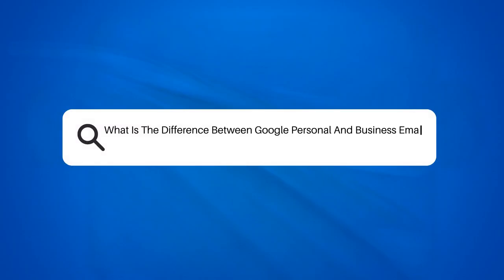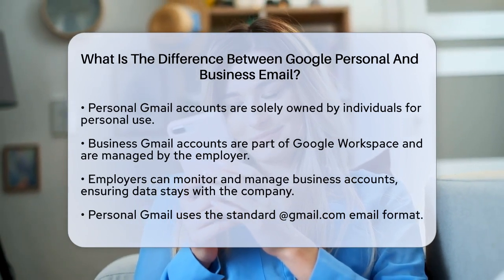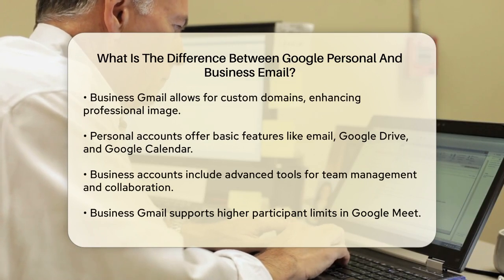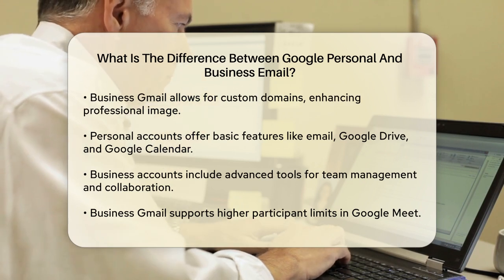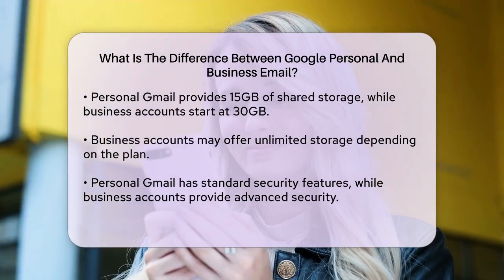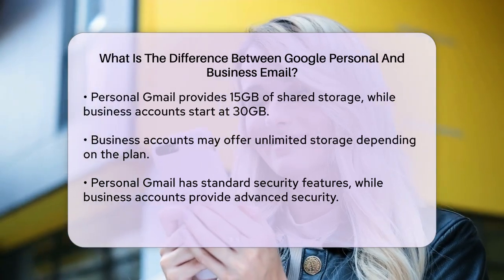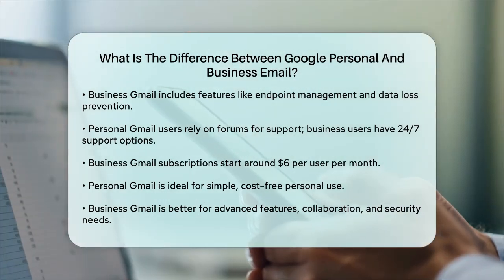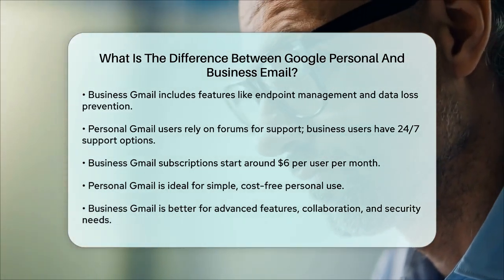What Is The Difference Between Google Personal And Business Email? - TheEmailToolbox.com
In this informative video, we’ll provide a clear comparison of Google’s personal Gmail and business Gmail accounts. We’ll cover ownership aspects, highlighting who has control over your data and how it affects your privacy.

We’ll also discuss the various features that each account offers, from basic tools available in personal accounts to advanced collaboration options in business accounts.

Security measures are essential in today’s digital landscape, and we’ll differentiate the standard protections of personal accounts from the enhanced security features offered to business accounts. Support services are also a critical factor, as we’ll explain the differences in assistance available to personal versus business users.

Finally, we’ll touch on the cost implications of each account type, helping you make an informed decision based on your needs.